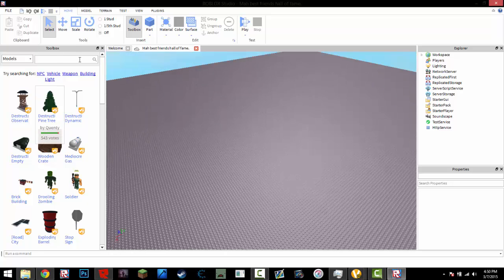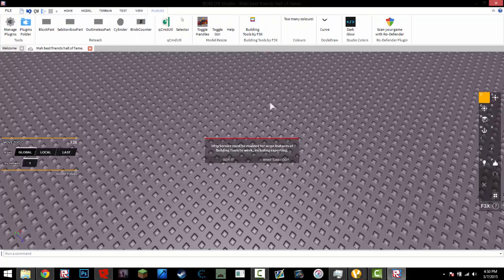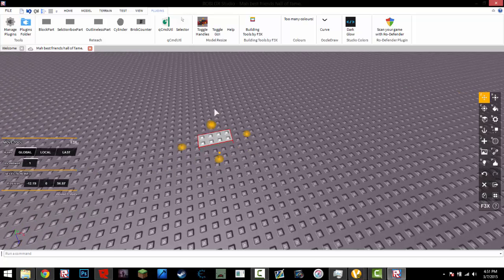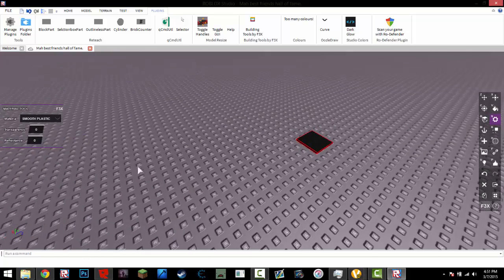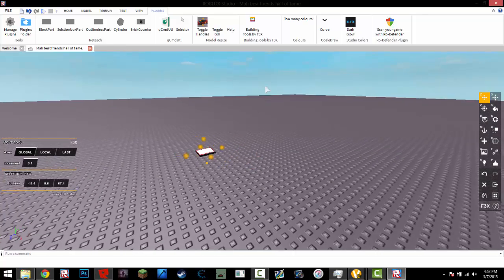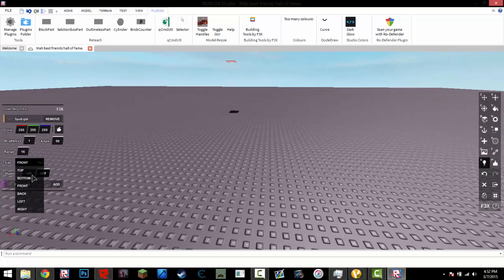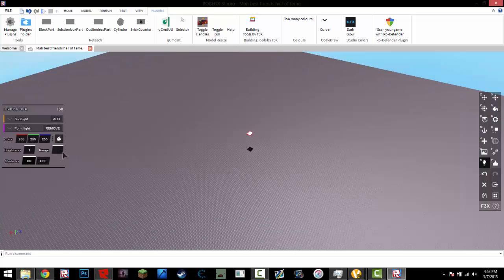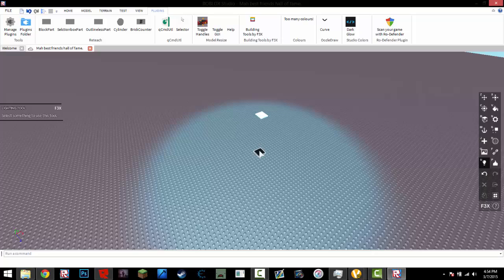Roblox how to make a working light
This video is roblox studio 2015 and it shows how to make a light sorce.

My username is Agentcrawl if you want to ask anything